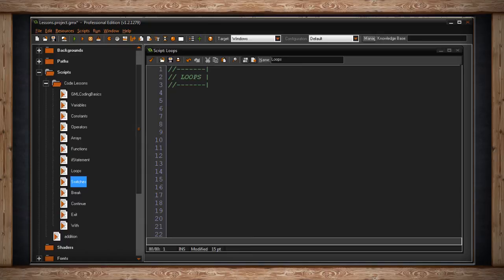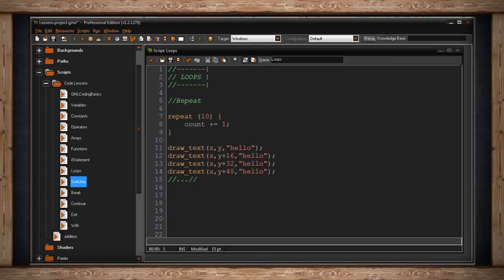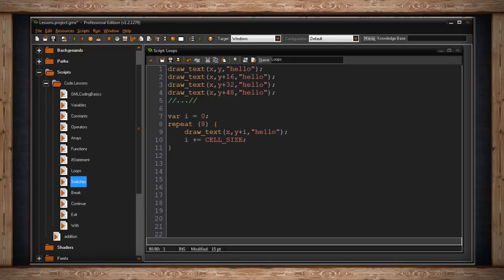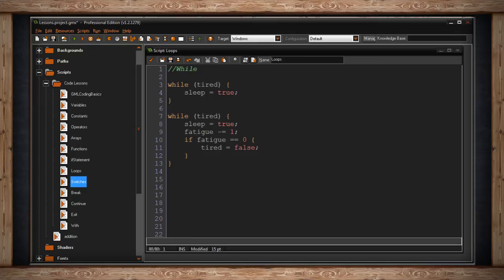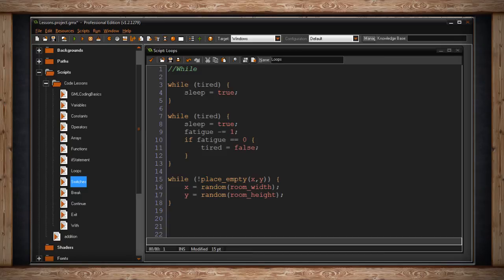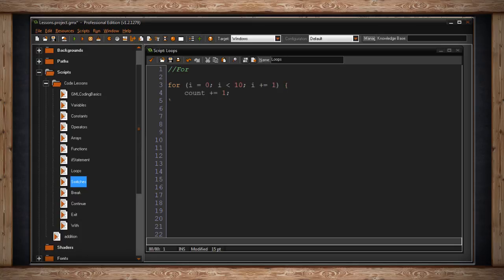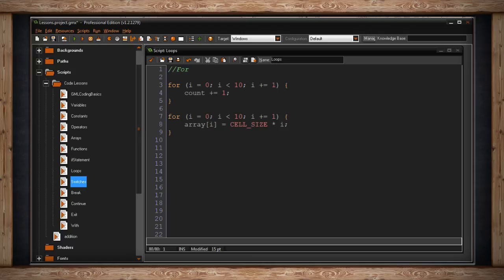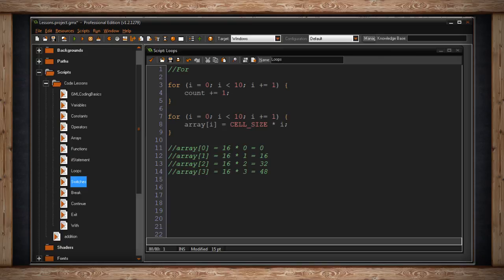C07 - GameMaker: Studio - Loops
In this lesson, you will learn:

- Repeat loops
- While loops
- Do loops
- For loops